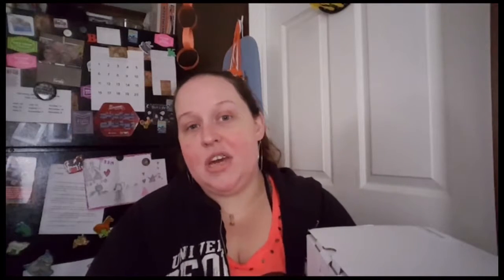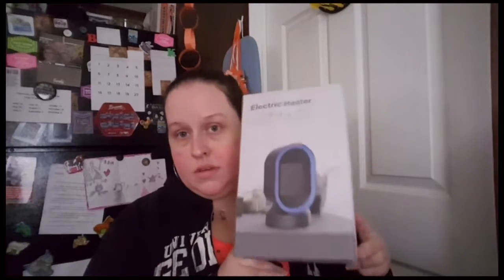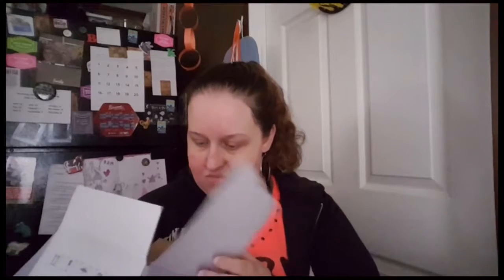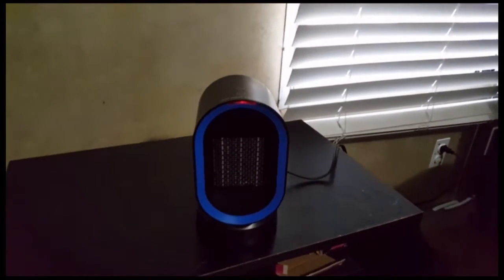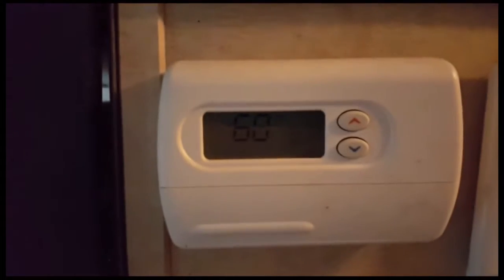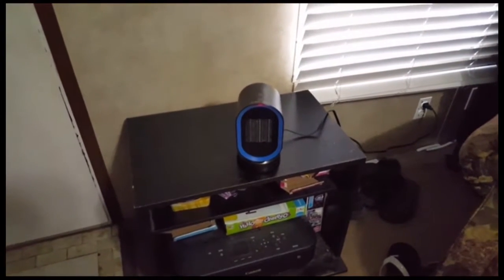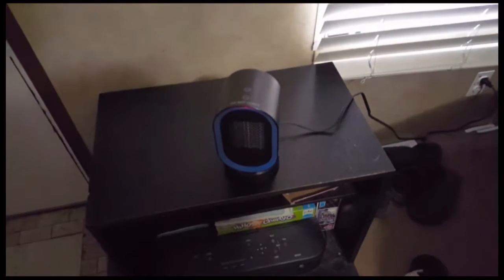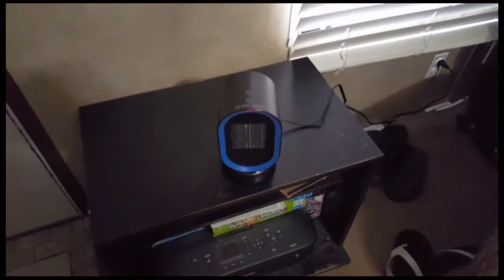CERAMIC SPACE HEATER PRODUCT REVIEW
Contacted by NEXGEN to do a product review